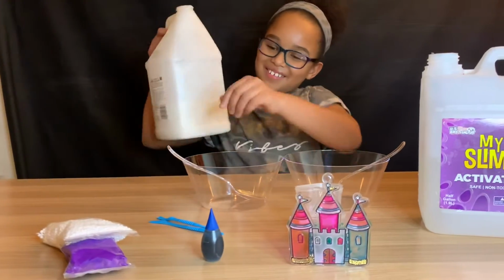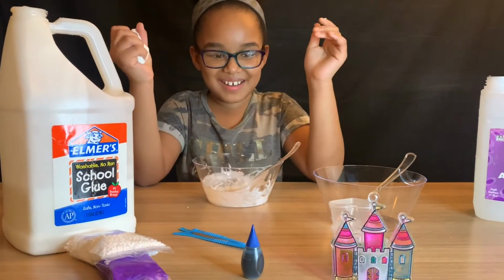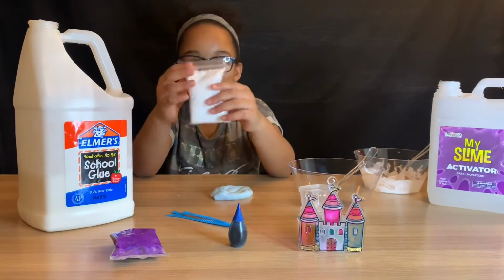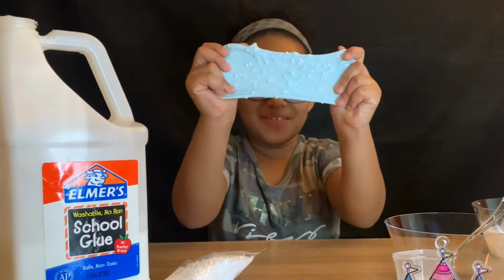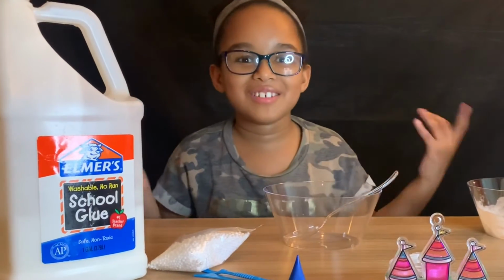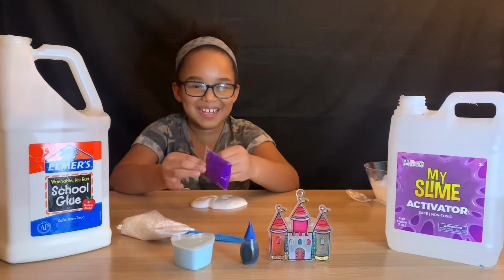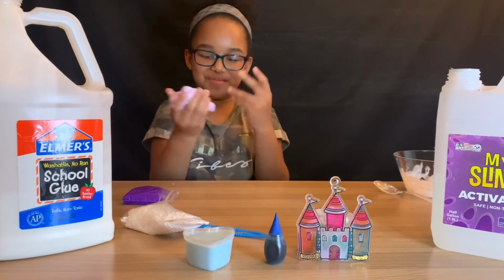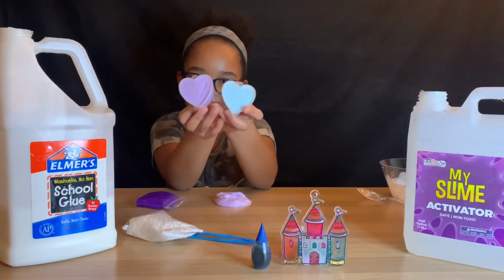✨How to make the Best Slime EVER...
Good morning everyone, Let's make slime! Slime puts me in the best of moods and i hope it makes you happy too. Join me as we make two kinds of slime's today and tag me on instagram so that i can see yours!

Facebook RamyaRamya